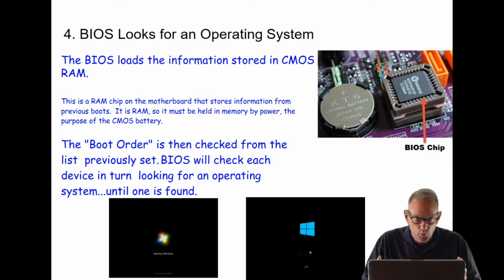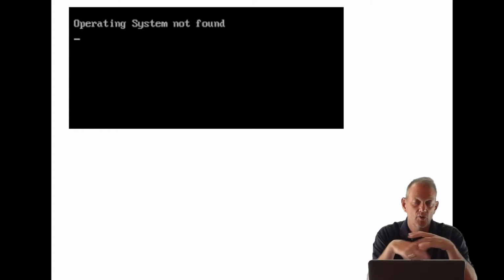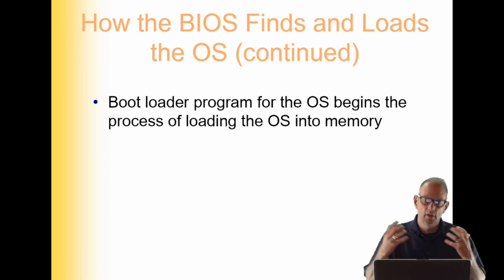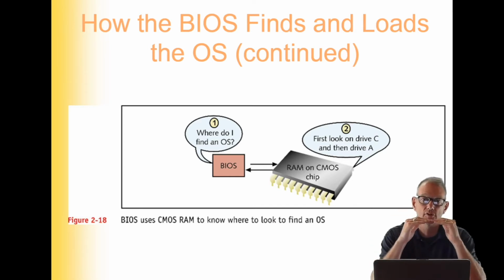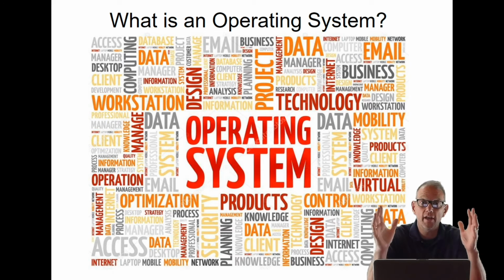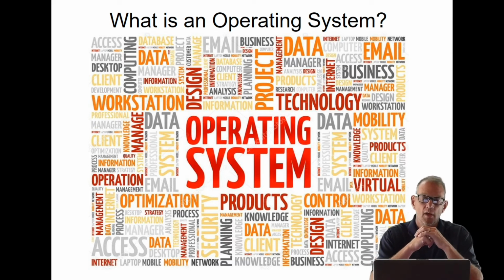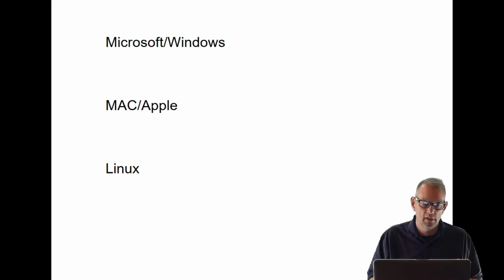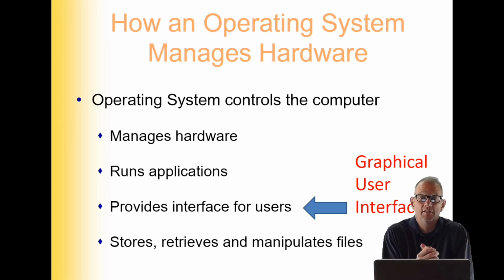2.3 - The loading of the OS